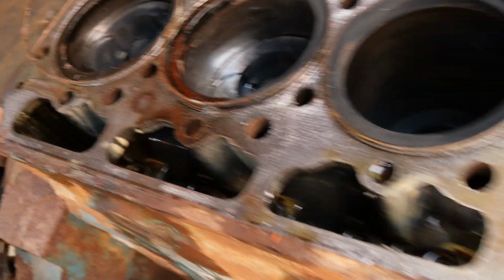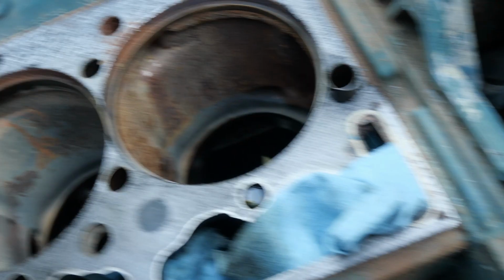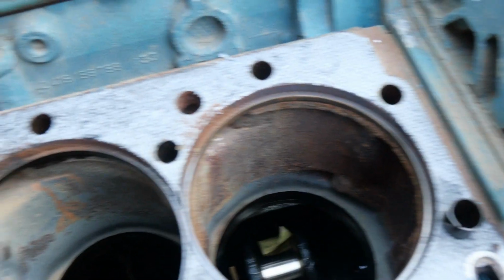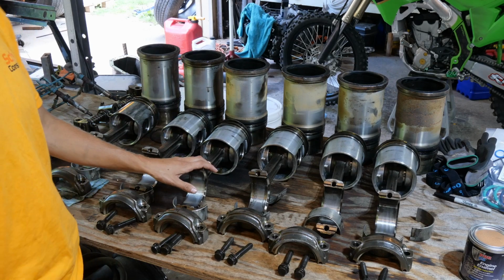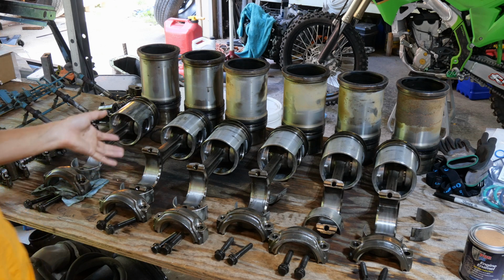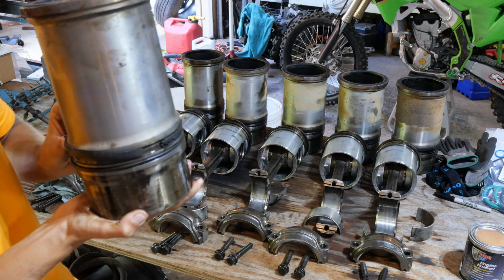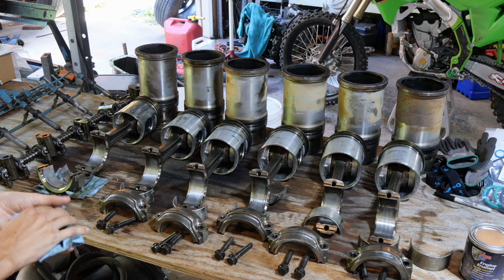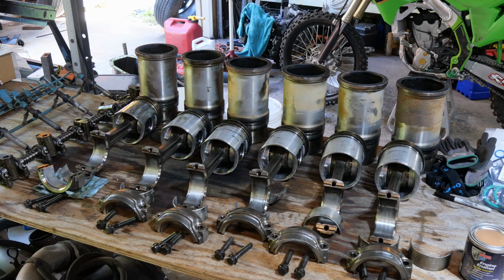International DT466 Engine Rebuild Part 3 Piston And Sleeve Removal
Removing the pistons and sleeves on an International DT466 engine. I recommend using a sleeve puller but a block of wood and a hammer also get's the job done!